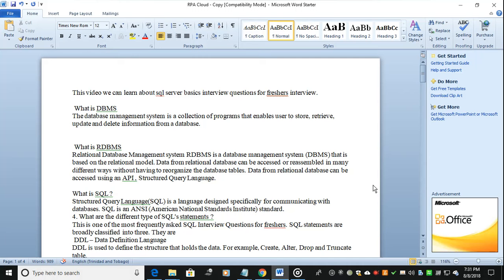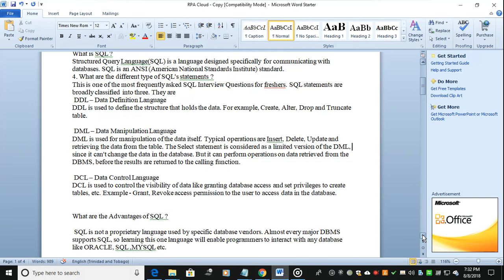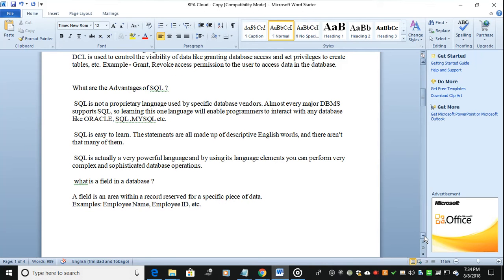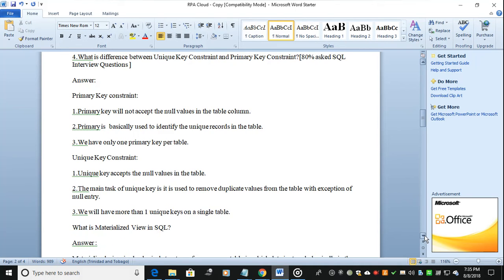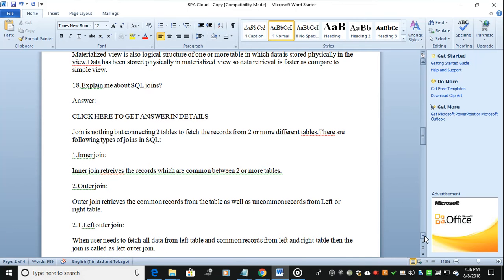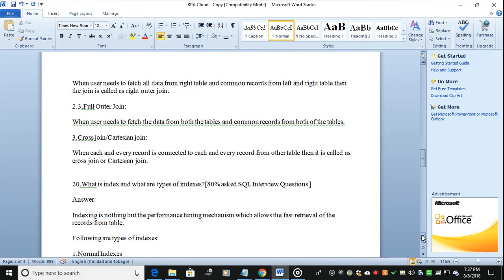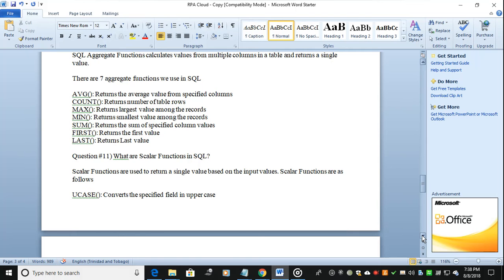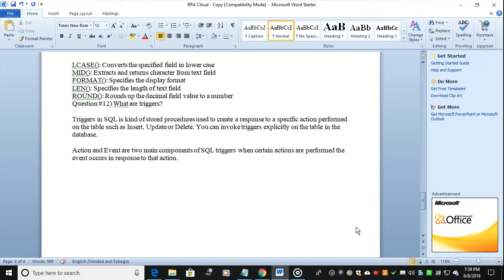Sql Server Most asked Latest Top 15 interview Questions for Freshers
Sql server basic interview questions for freshers